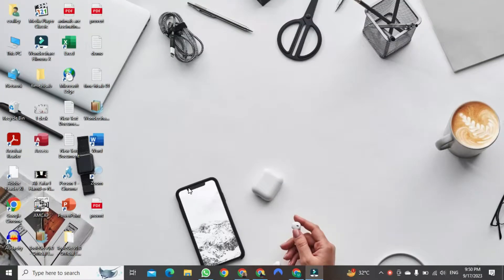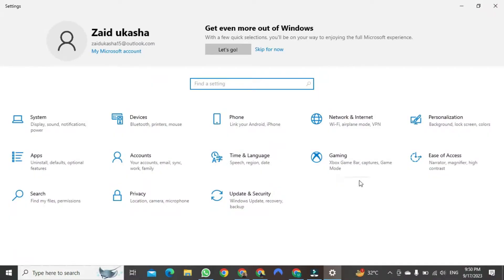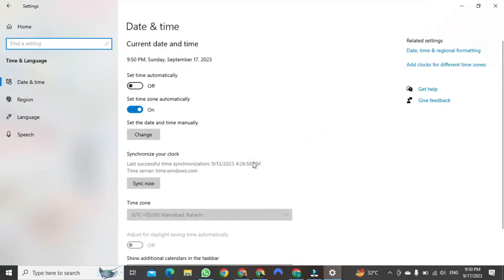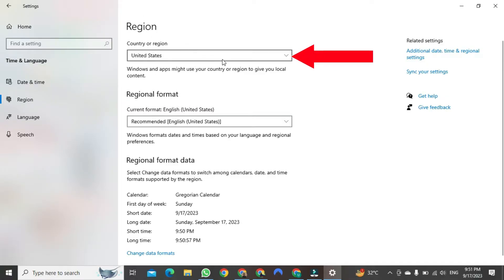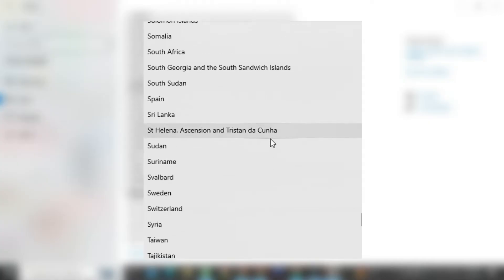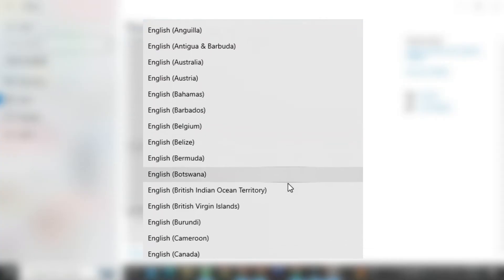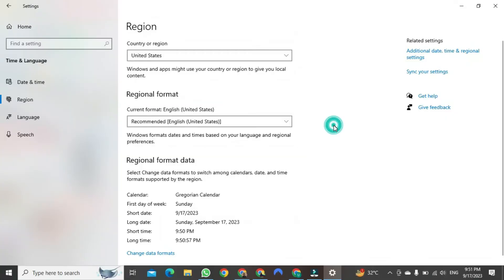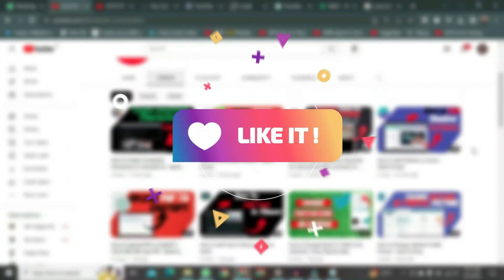How to Change Your PC/Computer/Laptop Region - Quick & Easy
Unlock a world of possibilities by learning how to change the region on your PC, computer, or laptop! In this step-by-step tutorial, we'll guide you through the process of adjusting your device's region settings, which can affect language, currency, and access to region-specific content.